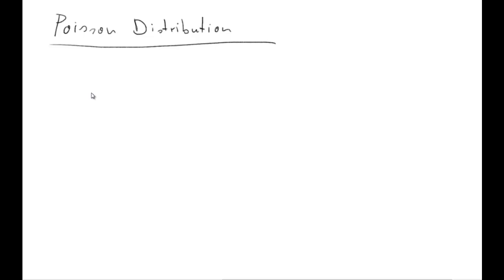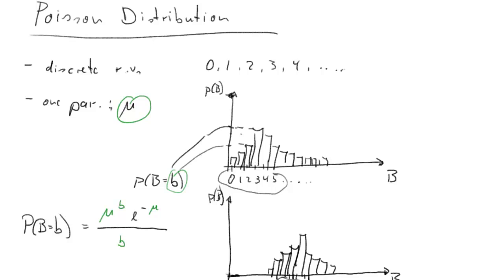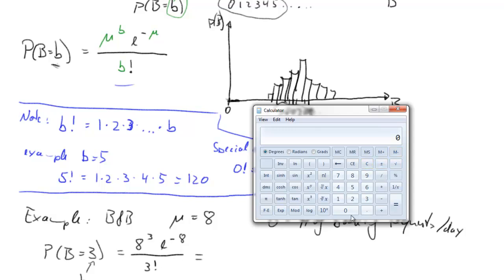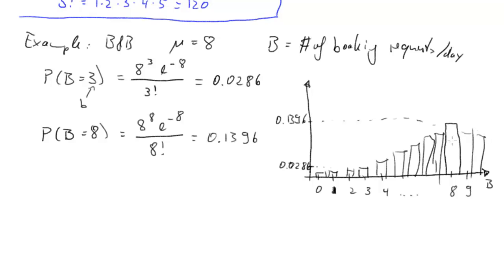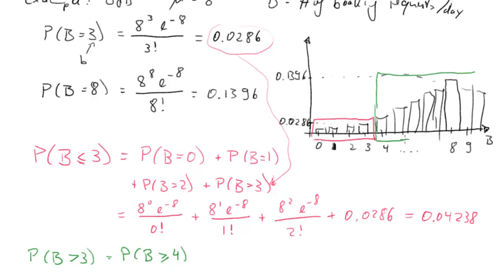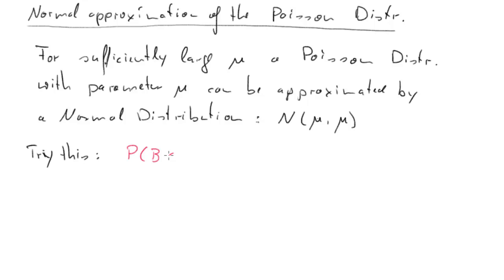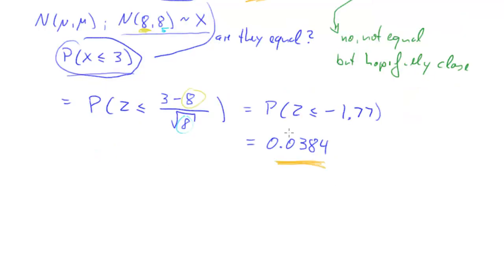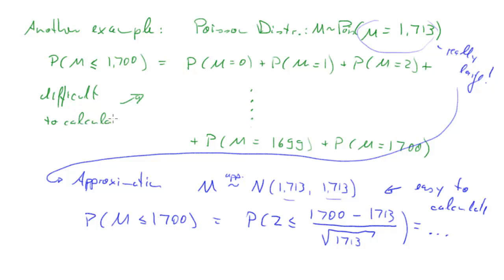ECON10062 Poisson Distribution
Demonstrates how to calculate probabilities from a Poisson Distribution